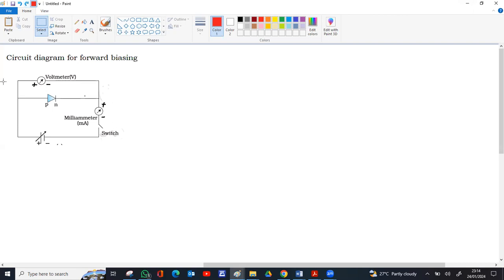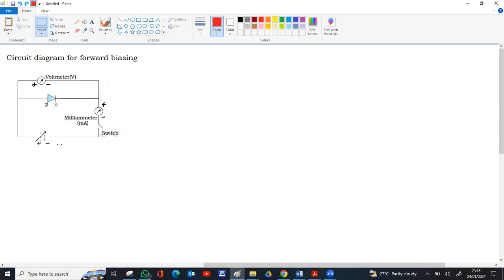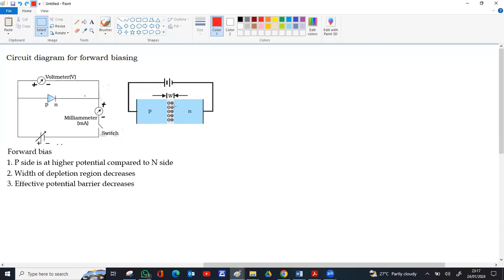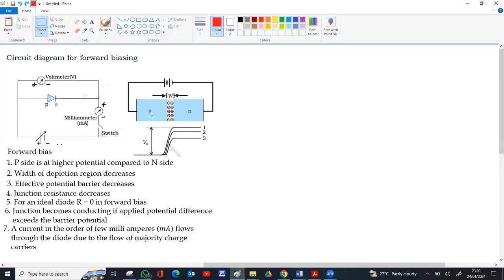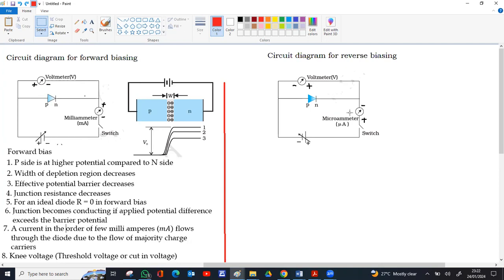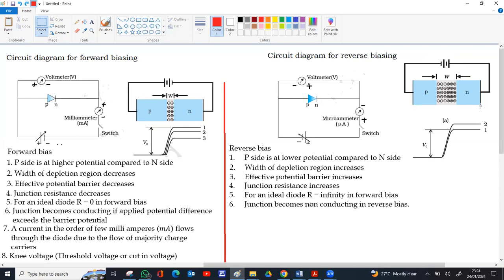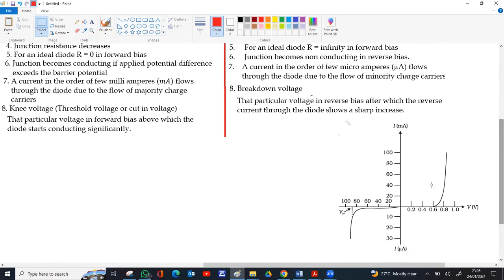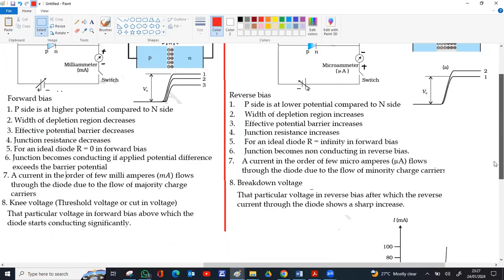PN JUNCTION V I CHARACYERISTICS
Explanation of of forward and reverse biasing of PN junction. Changes in width of depletion region, resistance and effective potential barrier due to forward and reverse biasing, Voltage current characteristics of PN junction. These all are discussed here